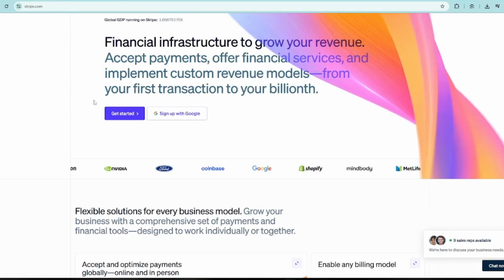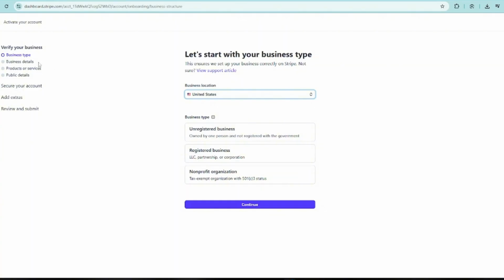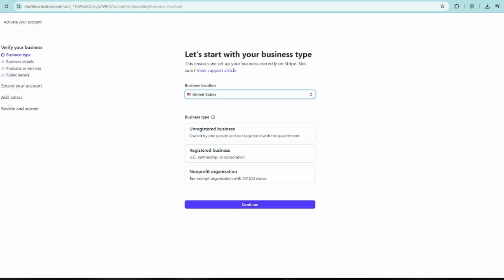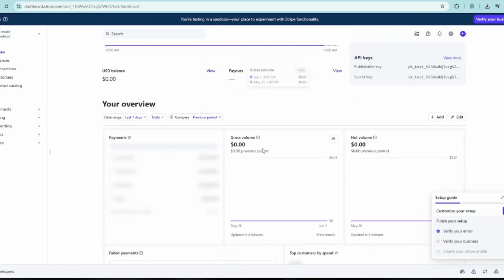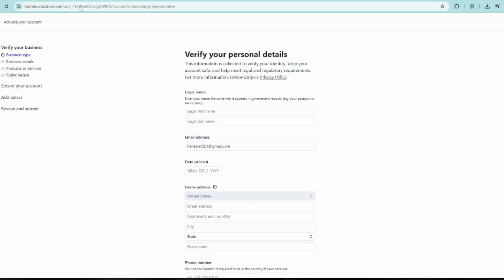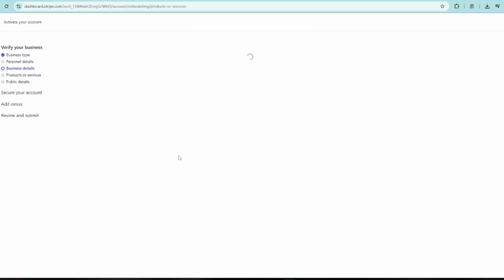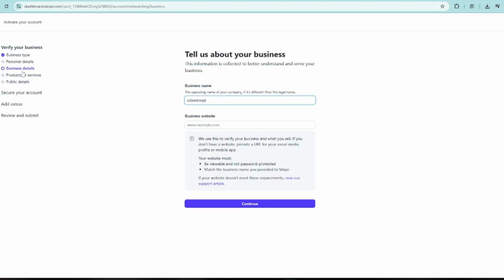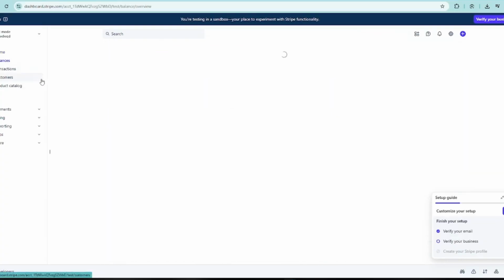How To Verify Your Stripe Account In 2026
Need to verify your Stripe account in 2026? In this step-by-step tutorial, you'll learn how to complete the Stripe verification process and ensure your account is ready to accept payments.

By the end of this video, you'll know exactly how to verify your Stripe account and avoid common mistakes that can delay approval.